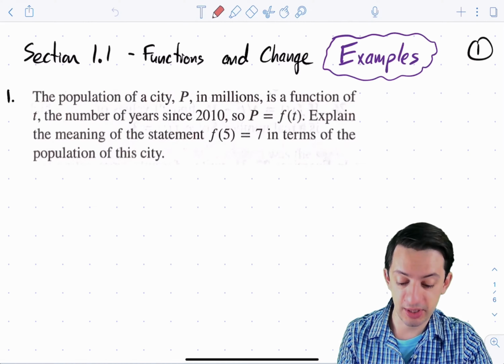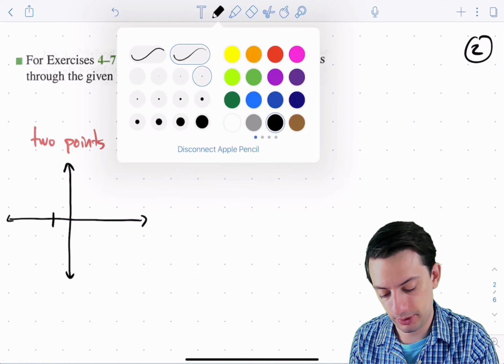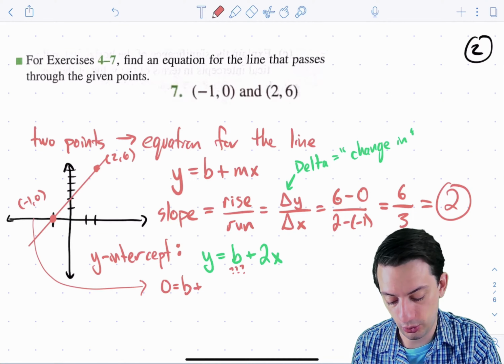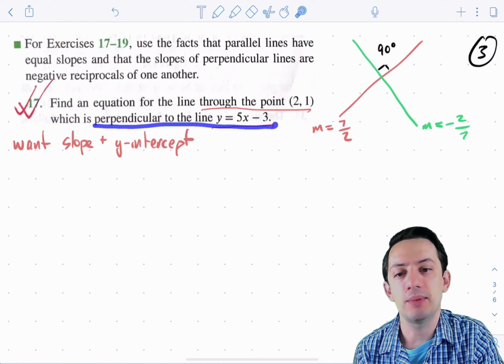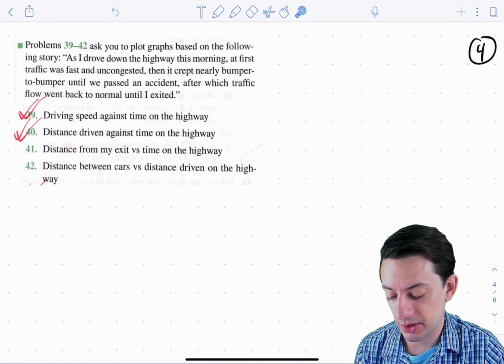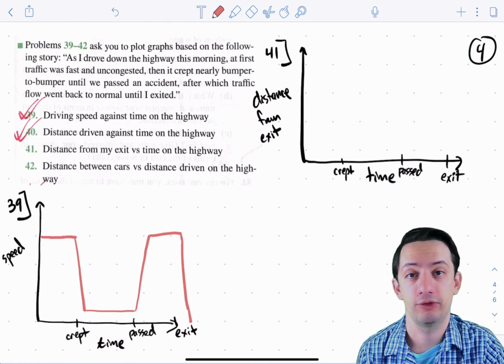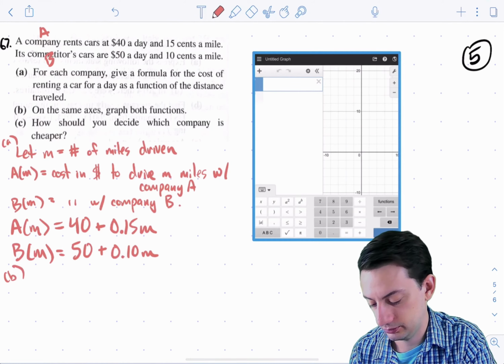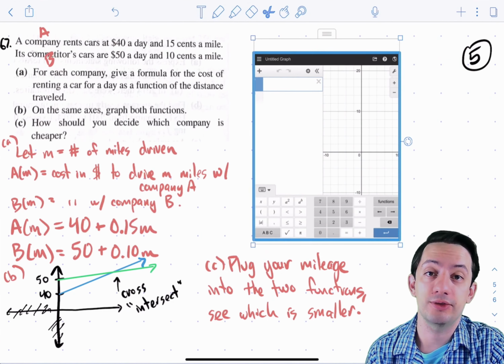1.1 - Functions and Change (Exercises)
We do five practice exercise from Section 1.1.